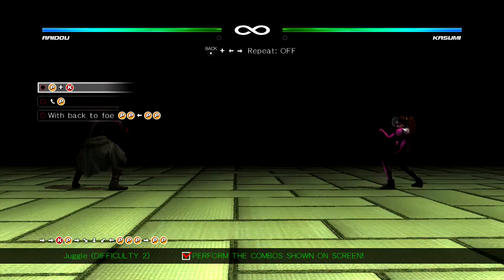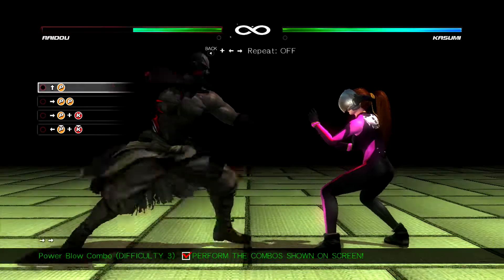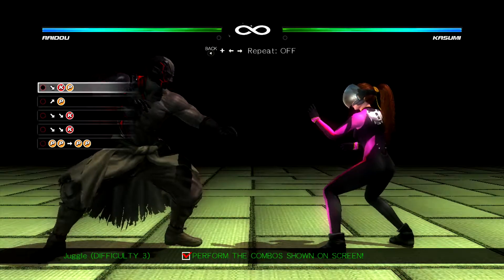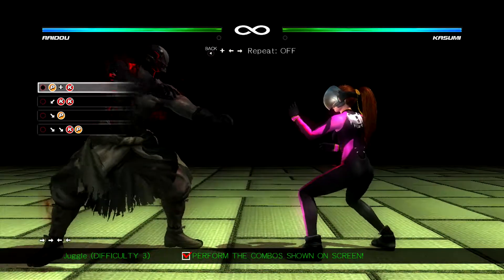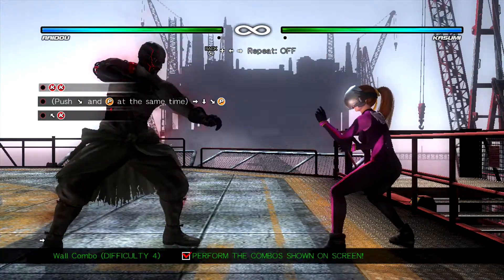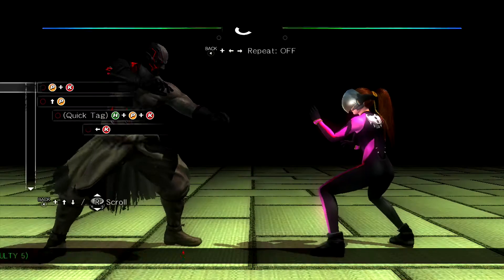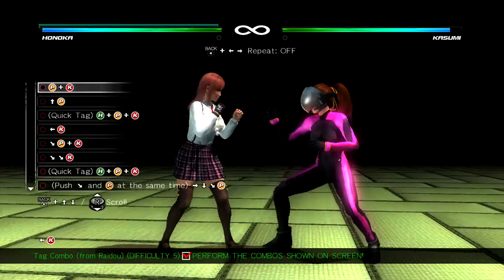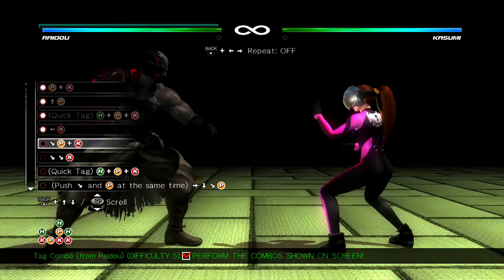Sage Replays presents: Raidou Combo Challenge (DoA5LR)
In this session, we break down the walls.

Returned from the dead (somehow), Raidou has come back to wreak havoc on the unsuspecting Dead or Alive populace. But before that, Sage looks at what kind of combos the now-undead ninja has at his disposal...